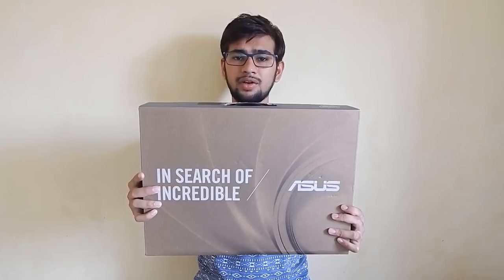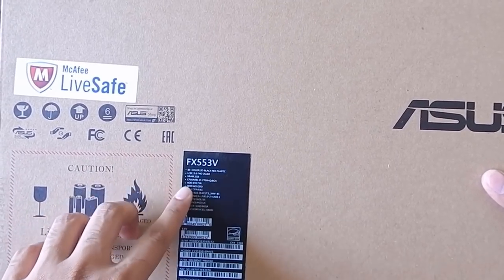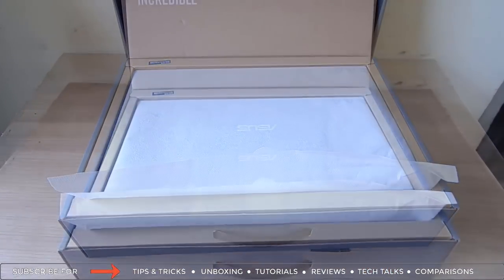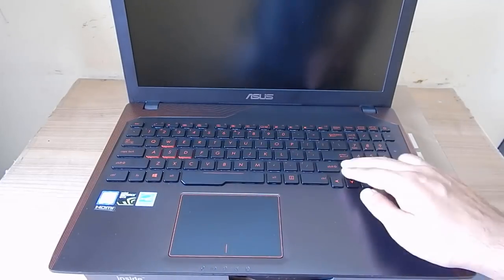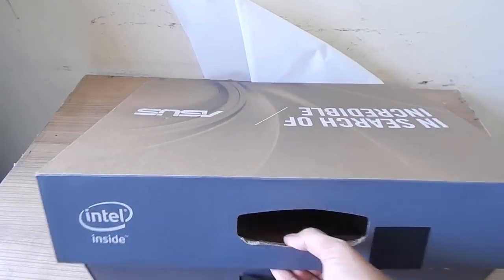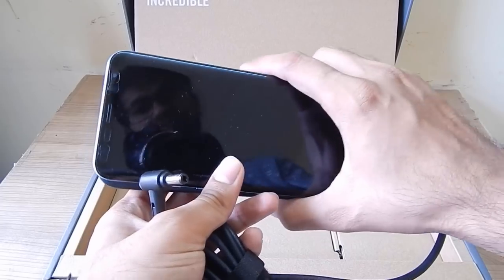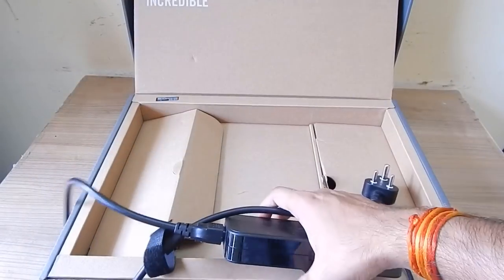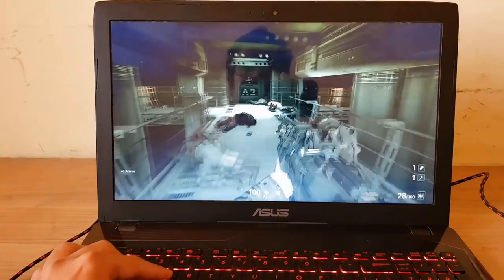Asus FX553vd Gaming laptop unboxing and review. {Best for gaming }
Asus FX553vd Gaming laptop unboxing and review

Gaming Laptop under ₹75,000

MSI 7RDX-2069XIN 15.6-inch Laptop
ASUS FX553VD 15.6-inch Laptop

Gaming Laptop under ₹70,000

Acer Nitro AN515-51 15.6-inch Laptop
HP Omen 15-ce070tx 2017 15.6-Inch Laptop
Dell Inspiron 15.6-inch Laptop

Best Laptop under ₹50,000

ASUS K510UQ-BQ667T 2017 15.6-inch Laptop
Lenovo IdeaPad 320-15IKB 15.6-inch Laptop
Acer Aspire 5 -A515-51G 15.6 inch Laptop
Dell Vostro 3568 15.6-inch Laptop

Best laptop Under ₹40,000

HP 15-bs145tu 15.6-inch FHD Laptop
Dell Vostro 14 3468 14-inch Laptop
Asus R542UQ-DM153 15.6-inch Laptop

Basic Laptop Under ₹30,000

Dell Vostro 3468 14-inch Laptop
Asus Vivobook X541UA-DM1358D

Camera Used

Secondary camera

Laptop for editing

Best Gaming Mouse under 1,000

Best mobile phone under 10000

Lenovo K6 Power from Amazon

Coolpad Note 5 from Amazon

Redmi 4 (Gold, 64GB) from Amazon

Redmi 4A (Gold, 32GB) from Amazon

Micromax Canvas Infinity

Best mobile phone under 13000

Coolpad Cool 1

Lenovo k8 Note

Best Mobile Phone under 16000

Coolpad Cool Play 6

LG Q6

Moto G5s Plus

Nokia 6

Best Earphones Under  1,000